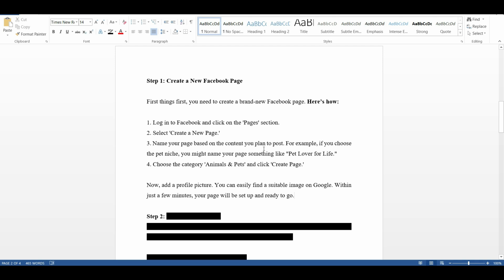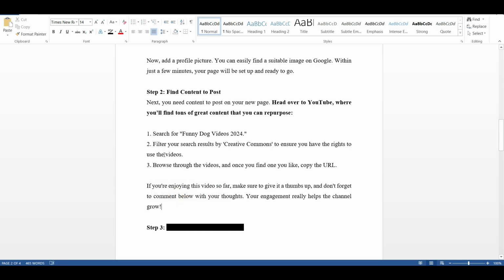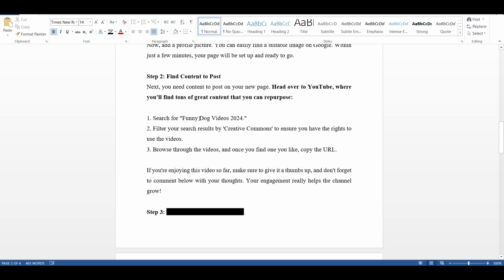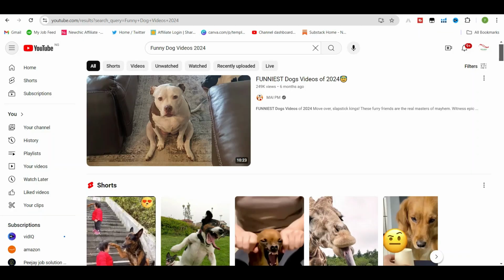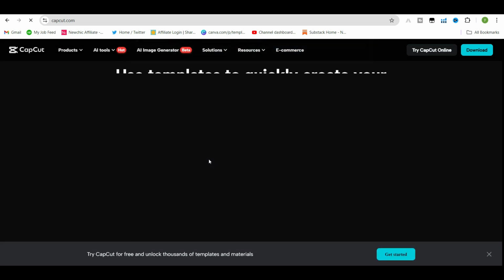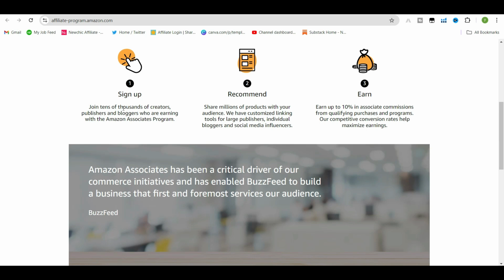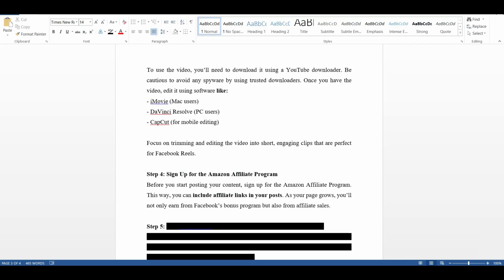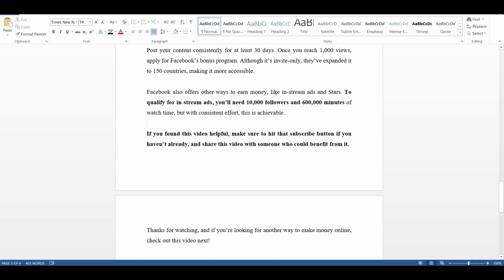Facebook’s $1,000/Day Secret (90% Don’t Know This)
How to Make $1,000 Daily Using Facebook (Legit Method 2024)

In this video, I reveal the little-known Facebook strategy that’s helping ordinary people earn $1,000/day—without ads, scams, or upfront costs. If you’re tired of fake "get rich quick" schemes, this is the real deal.

🔍 What You’ll Learn:
✅ The exact Facebook feature nobody’s using (0:45)
✅ How to turn Facebook activity into passive income (2:30)
✅ My $1,000/day proof (screenshots + real results) (4:15)
✅ Step-by-step guide to replicate this (5:50)

⏳ Timestamps:
0:00 - Shocking $1,000/day proof
0:45 - The hidden Facebook tool
2:30 - Automating your income
4:15 - Real case studies
5:50 - Step-by-step tutorial
7:30 - Mistakes to avoid